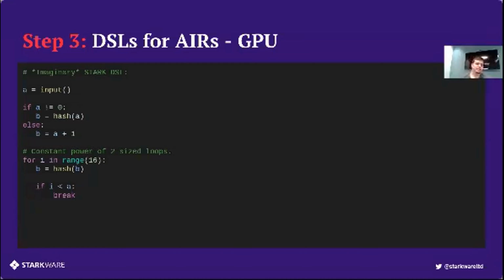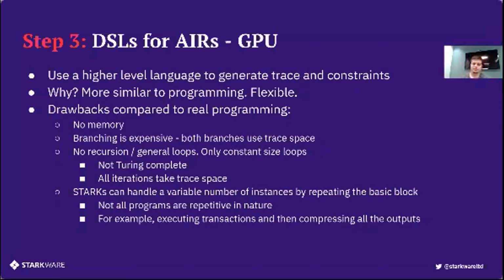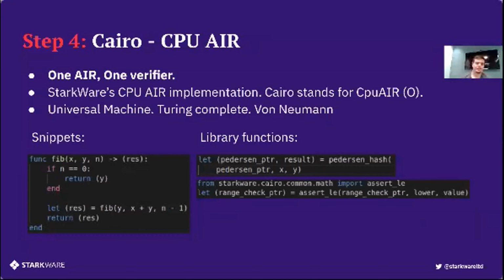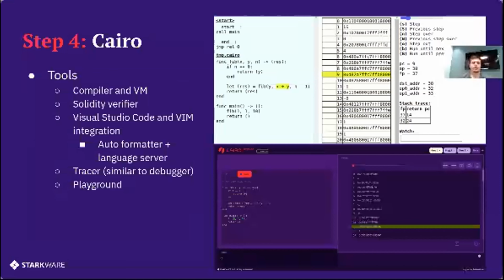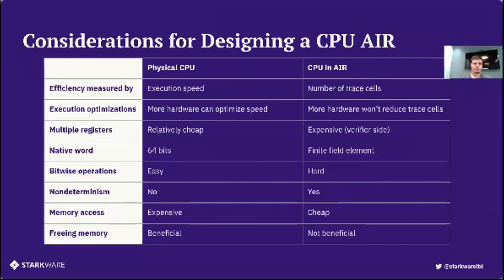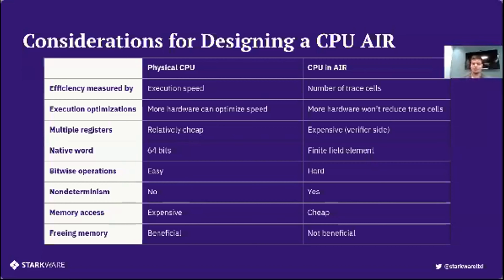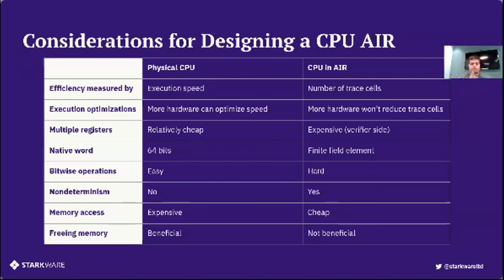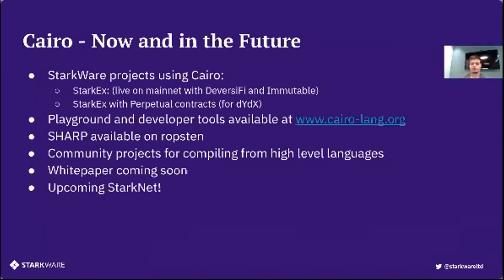'Cairo Deep Dive' - Shahar Papini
Shahar, the co-creator and a lead engineer of Cairo, talks about Cairo's ASIC to CPU journey with a quick rundown of early STARK development.